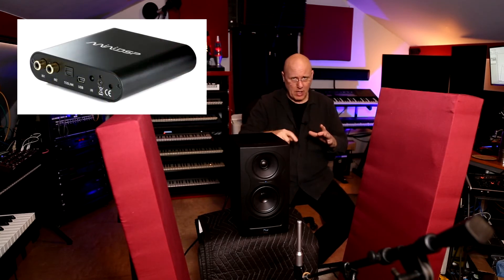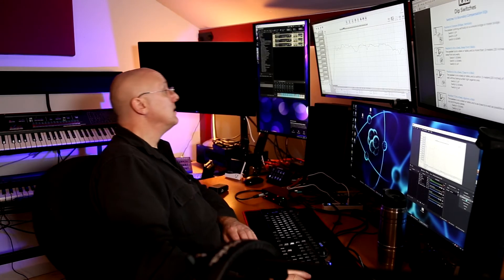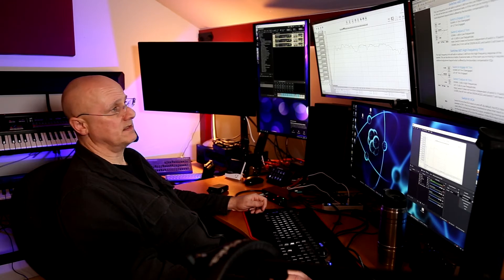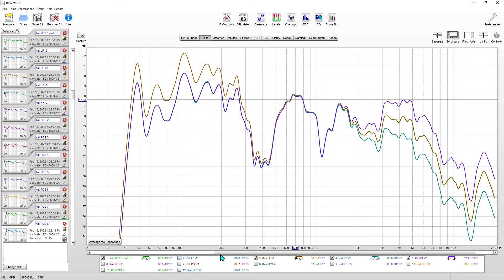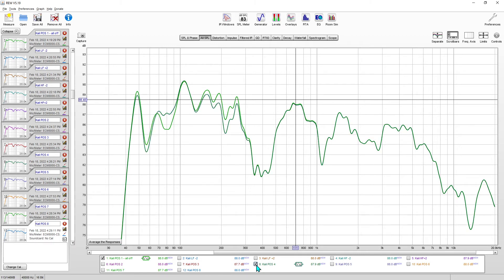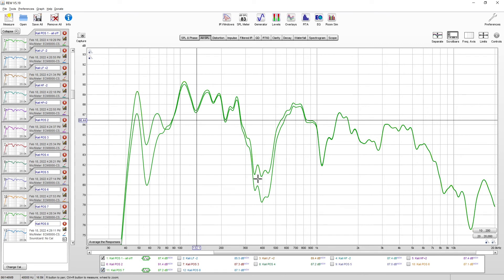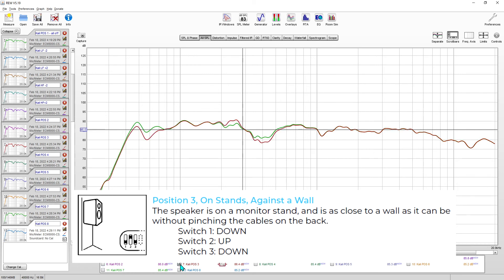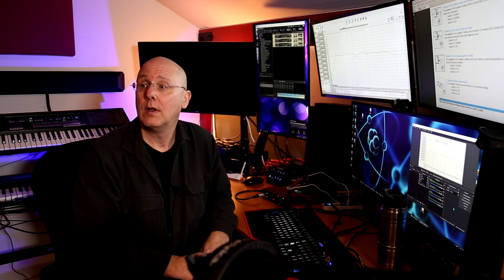The 7 show: 10 - Kali Audio Dip Switch Settings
Kali Audio doesn't define what some of the dip switch setting actually do, they just give a description of when to use them. I set up a reference mic, open Room EQ Wizard and flip dip switches on my Kali IN-5 monitors and find out.

It helps the algorithm recommend these videos to more people.

Seven's Pinballorama - Prince Edward Island, Canada.